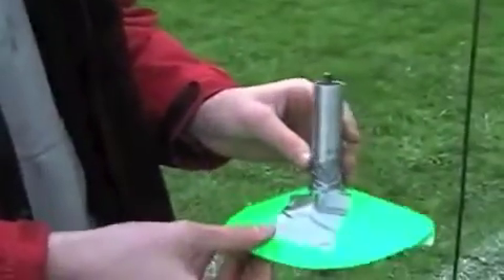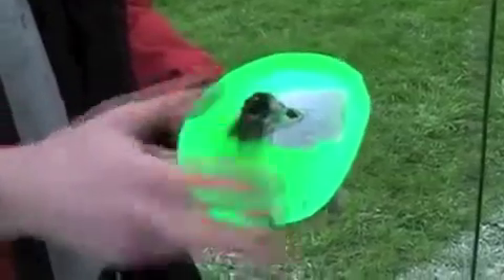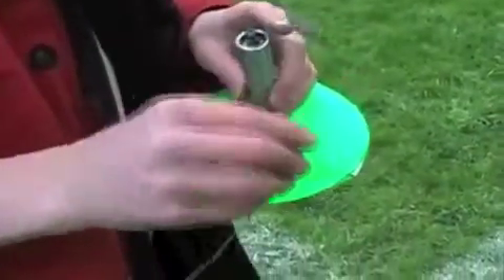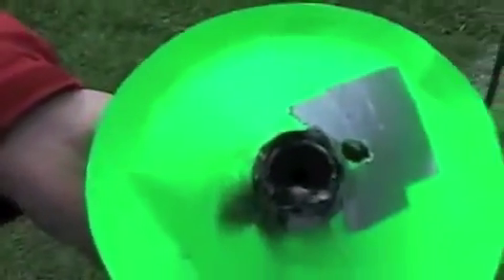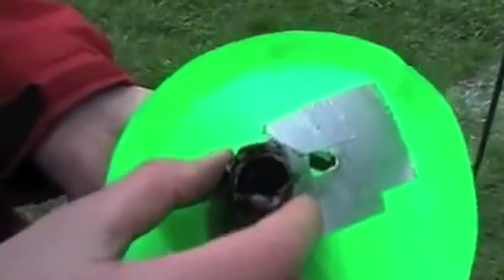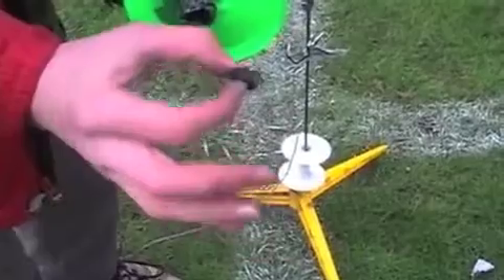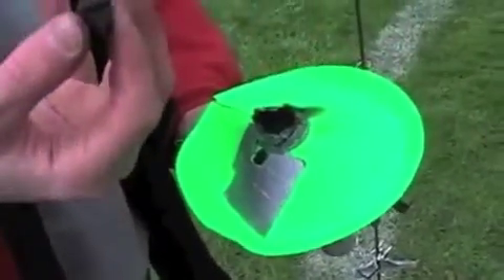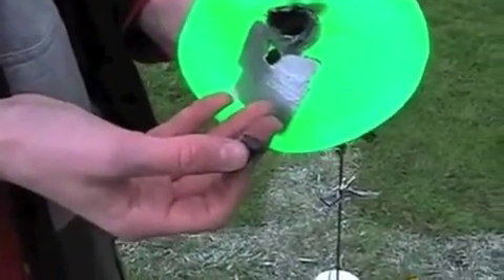Micro Hybrid Rocket Motor CATO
My micro hybrid CATO.  The video explains it.